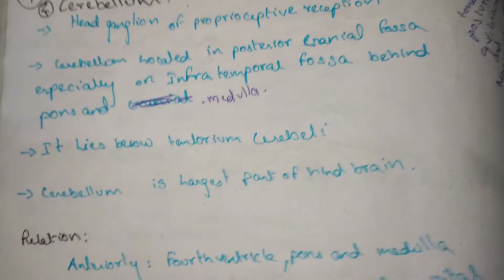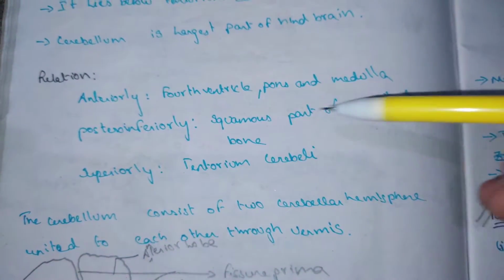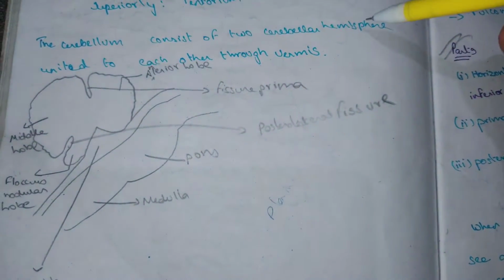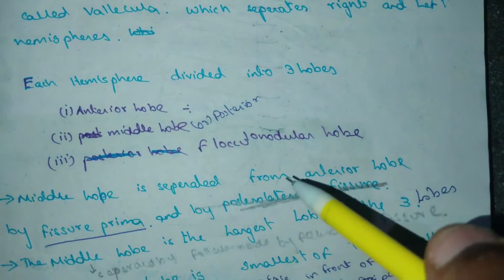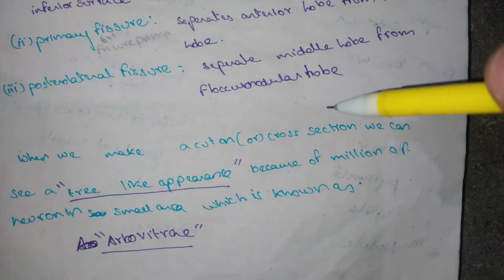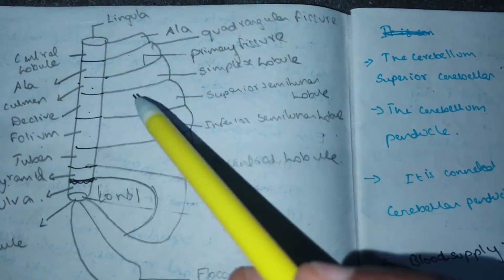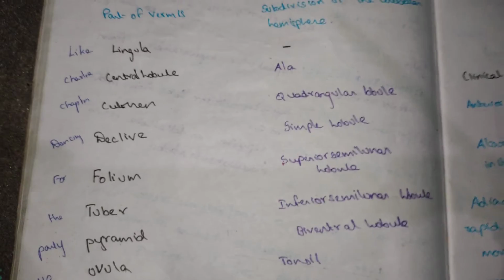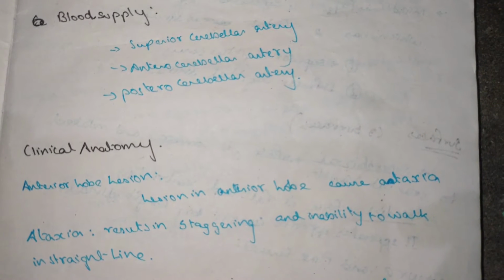CEREBELLUM/RELATION/PARTS/VERMIS/BLOOD SUPPLY/CLINICAL ANATOMY